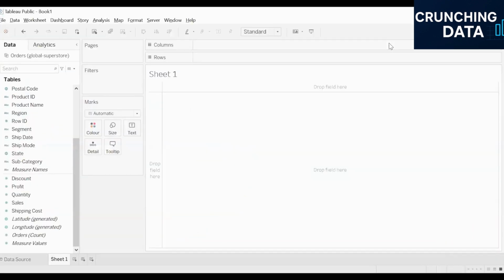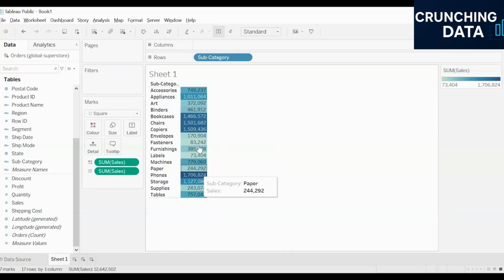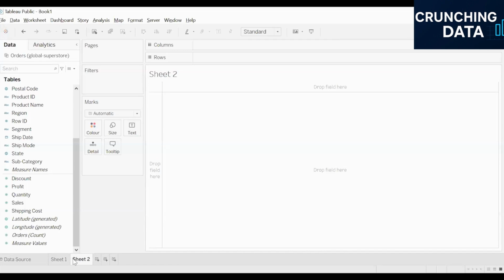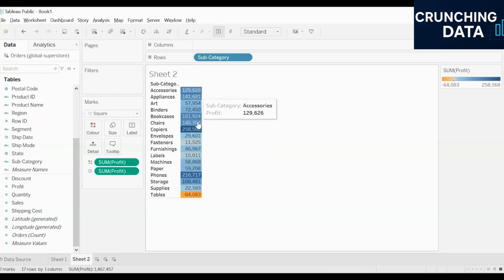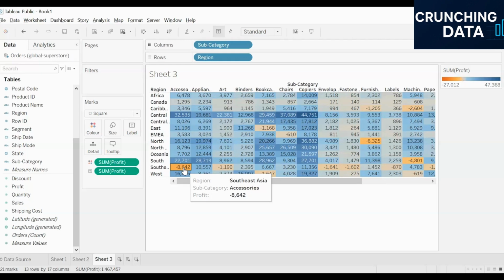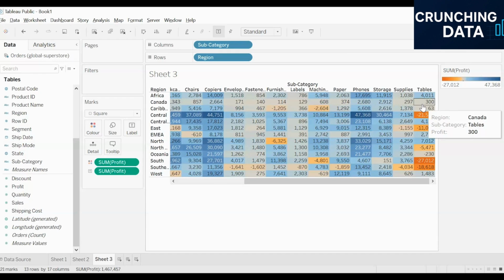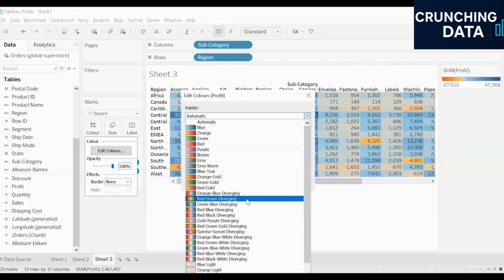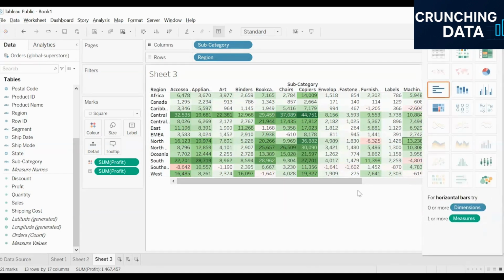6.3 Highlight Table in Tableau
💡 Highlight Tables in Tableau — Bringing Data to Life with Color

A Highlight Table is one of Tableau’s most visually effective tools for revealing insights at a glance. It’s like a Text Table but with the added power of color to emphasize patterns, trends, and key data points — making your analysis both informative and visually engaging.

🧠 What is a Highlight Table?

A Highlight Table displays data in a tabular format (rows and columns) while using color shading to represent the value of a measure.

Each cell in the table shows both the exact value and a color intensity corresponding to that value.

This combination of numerical accuracy and visual emphasis makes it perfect for spotting important data points quickly.

For example, in a sales report by region and category, a Highlight Table can instantly show which regions are outperforming others through color contrast.

🎨 How Color Works in Highlight Tables

Color is the key element:

Darker shades usually represent higher values.

Lighter shades indicate lower values.

Diverging color palettes can be used to distinguish between positive and negative metrics (like profits vs. losses).

👉 Tableau allows full control over color gradients, helping you align visuals with your organization’s branding or analytical focus.

⚙️ Creating a Highlight Table in Tableau

To build one:

Drag Dimensions (like Category and Region) to Rows and Columns.

Drag a Measure (like Sales or Profit) to Color on the Marks card.

Change the Marks type to Square.

Add the same measure to Label (optional) to show exact numbers.

Adjust the color scale for better visibility and contrast.

Now, your data table visually communicates value intensity through color variation.

🔍 Why Use Highlight Tables?

✅ Instantly identify top and bottom performers
✅ Simplify complex tables by adding visual cues
✅ Highlight trends, patterns, and anomalies
✅ Combine text precision with visual storytelling

🌍 Practical Applications

📊 Sales Analysis: Spot regions or products with exceptional performance.
💬 Survey Results: Highlight satisfaction scores across demographics.
💼 Financial Reports: Emphasize profit margins or revenue variations.
🏥 Healthcare Analytics: Show patient metrics by department or condition.

✨ Highlight vs. Heat Map — What’s the Difference?
Feature Highlight Table Heat Map
Display Grid with values and colors Grid of colored cells
Values shown Yes (numbers visible) No (color represents value)
Focus Comparison and readability Density and distribution
💬 Key Takeaway

A Highlight Table combines the clarity of a spreadsheet with the storytelling power of color. It helps you turn raw numbers into actionable insights by instantly drawing attention to what matters most.